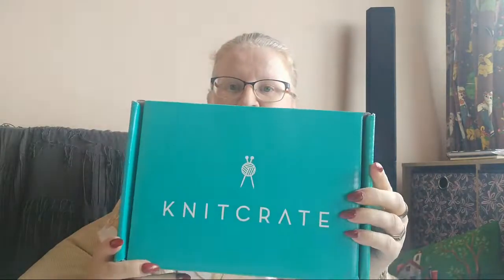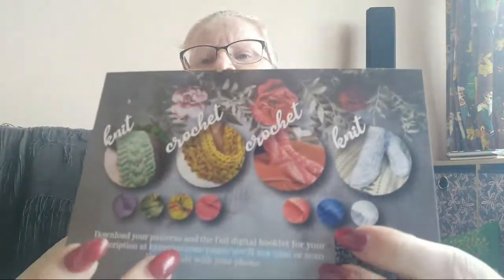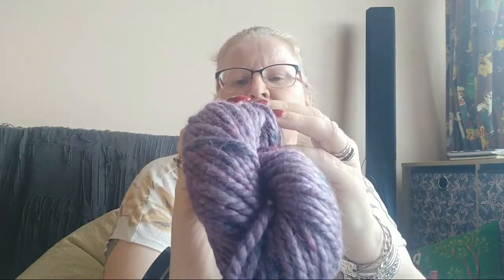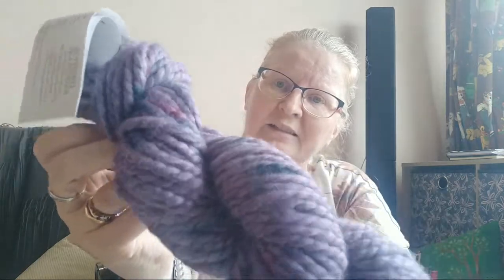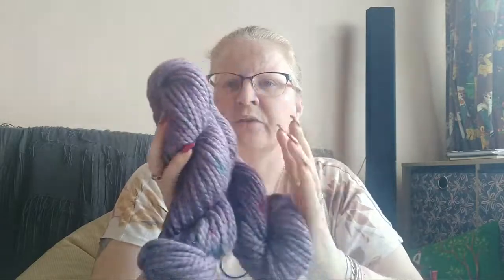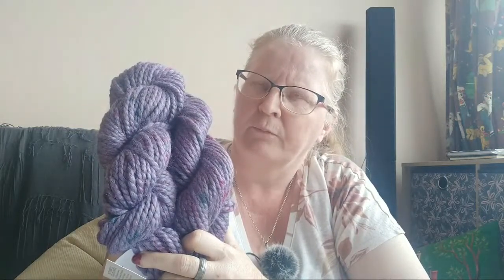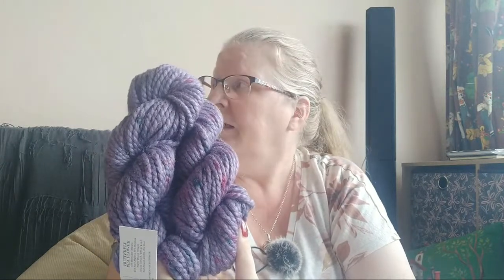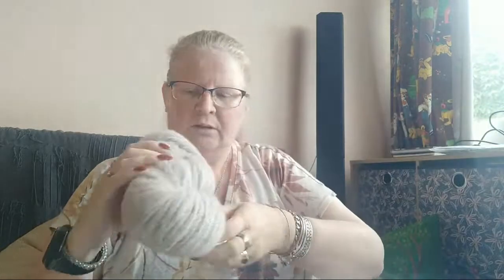Knit Crate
I will get a free box (Thank you!)